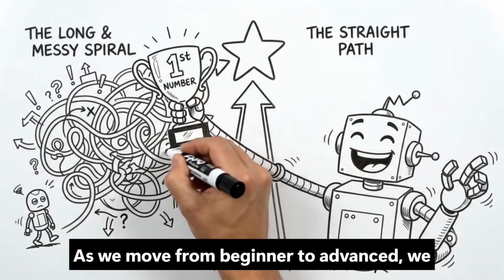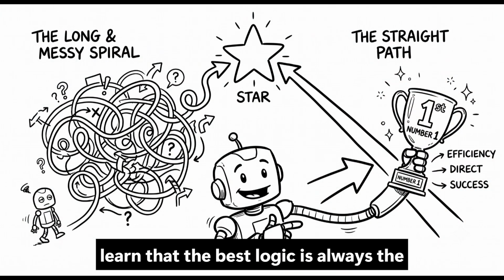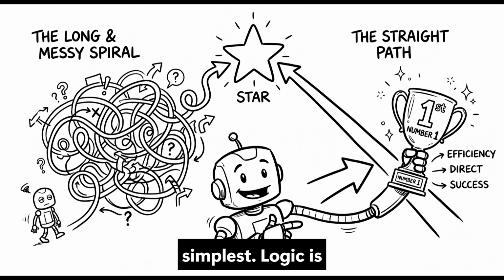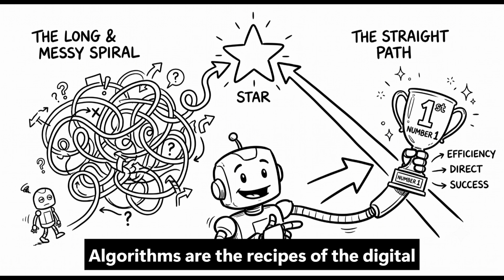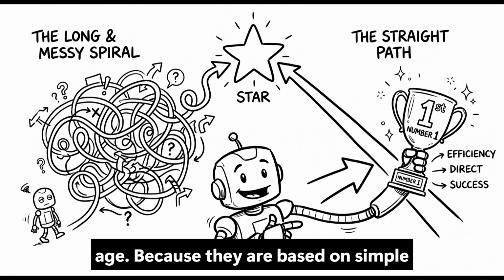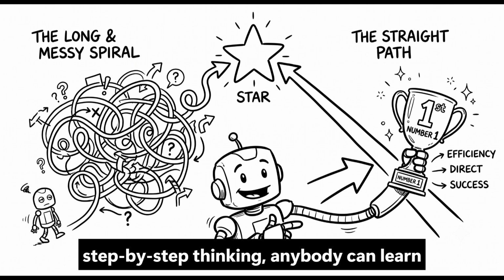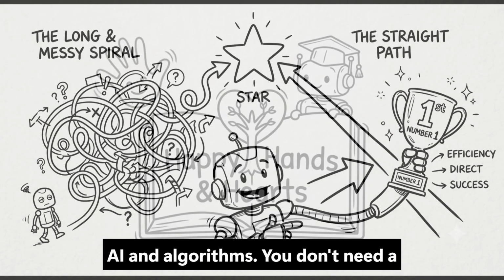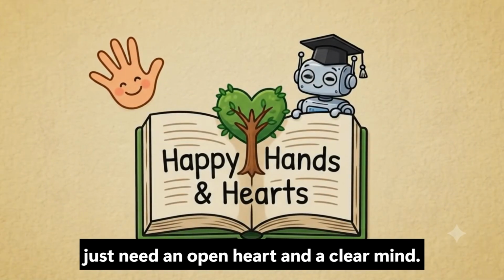The Logic of Algorithms: How Machines Solve Problems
Logic is universal. Tools are temporary.
The word 'Algorithm' often sounds like a high-level mathematical mystery, but the logic is actually a part of every human life. In this fragment, we strip away the jargon to understand the "Digital Recipes" that power our world. From tying your shoelaces to self-driving cars, we explore the step-by-step logic that allows machines to make decisions and solve problems with speed and precision.
What you will learn in this fragment:
The Digital Recipe: Why algorithms are just a sequence of well-defined steps.
The Factory Logic: Understanding Input, Process, and Output.
The Fork in the Road: How "If-Then" logic allows machines to make decisions.
Optimization: The difference between a "Snail" search and a "Rocket" search.
This is a standalone logic fragment from the Happy Hands & Hearts Knowledge Vault. Our mission is to document the path from Level 0 to Pro, focusing on the core concepts that remain true even as technology evolves.